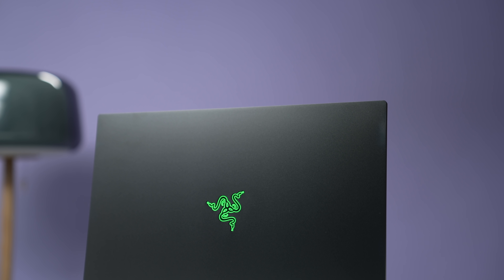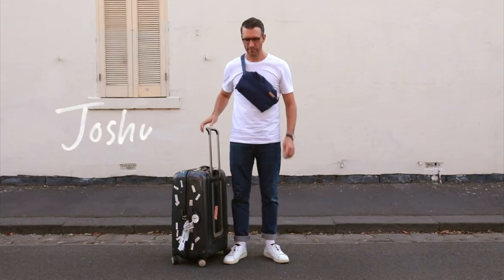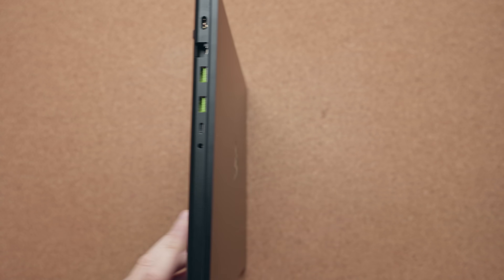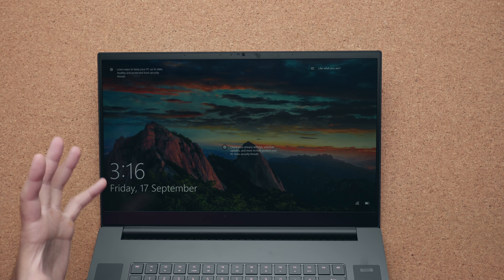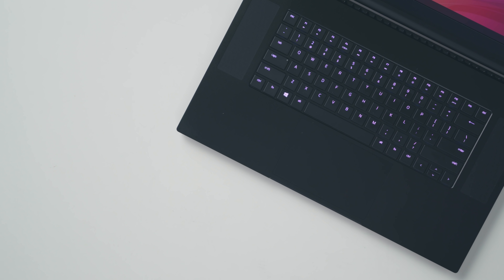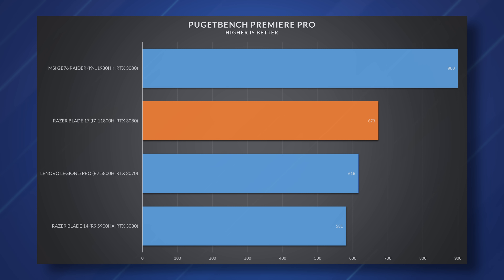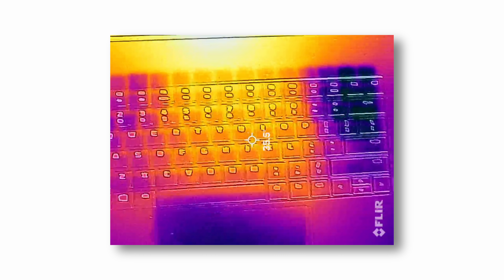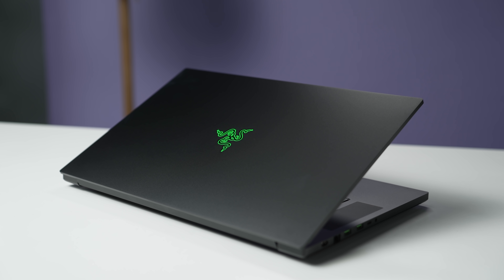My Favorite 17" Gaming Laptop! // Razer Blade 17 Review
Razer Blade 17 (Mid-2021) Review. It's packed with a RTX 3080, lots of ram and a beautiful design! It's expensive but it's still one of my favourites. Best laptop 2021?

Razer Blade 17